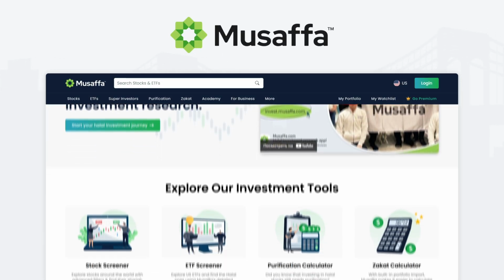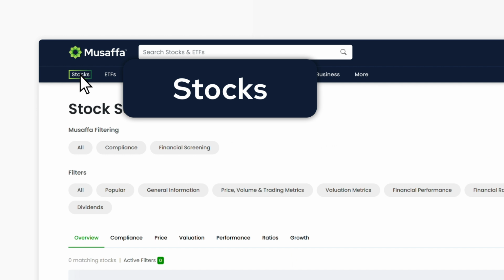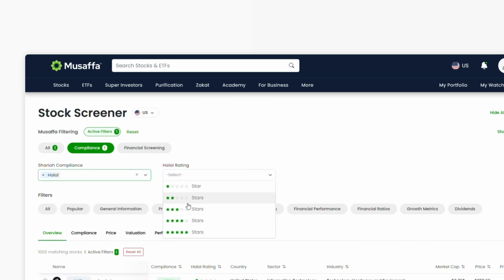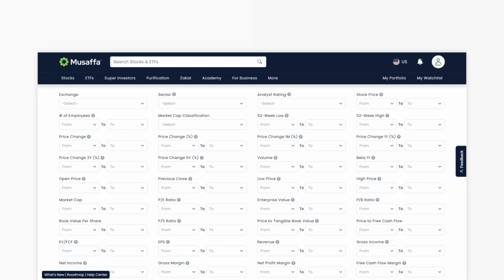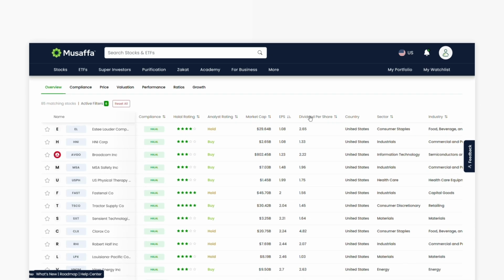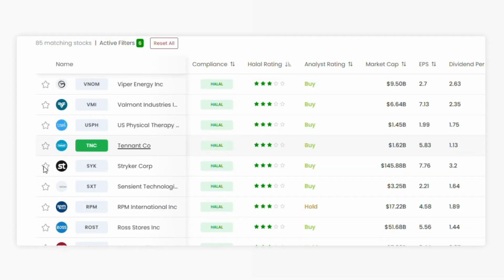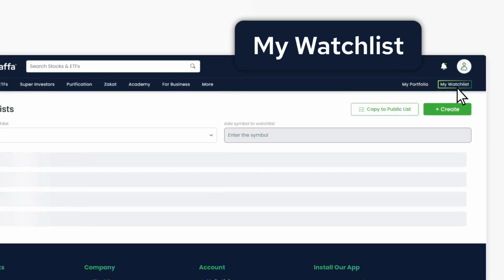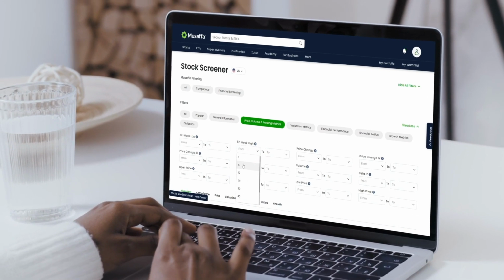How to Use Musaffa's Halal Stock Screening System | Filter Stocks the Right Way!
Musaffa’s Filtration System makes it easy to screen stocks for Shariah compliance. This video provides a step-by-step guide on how to use the system effectively.

✅ Check if a stock is halal
✅ Apply financial and sector-based filters
✅ Make informed investment decisions with confidence

Start filtering today and invest ethically with Musaffa!